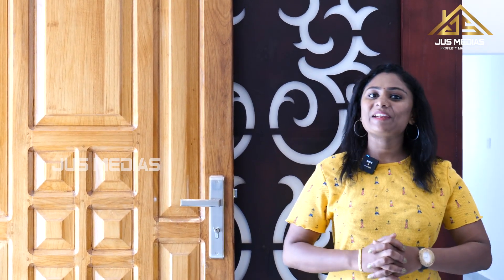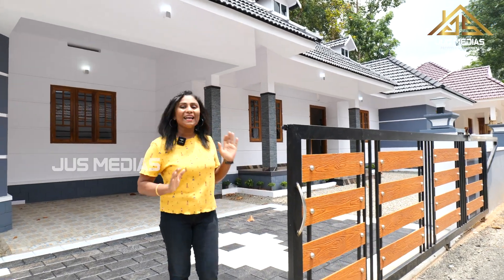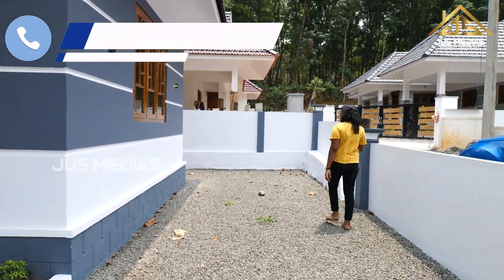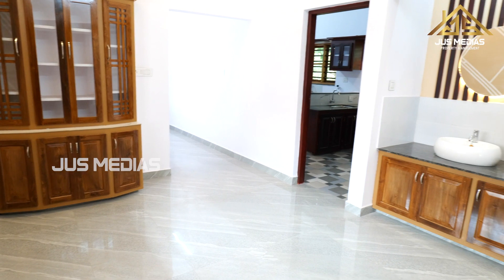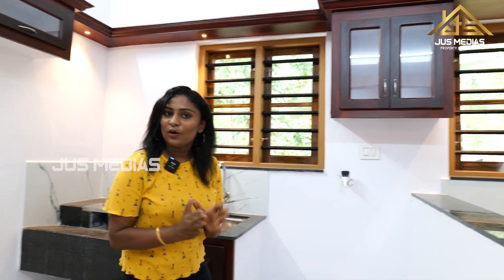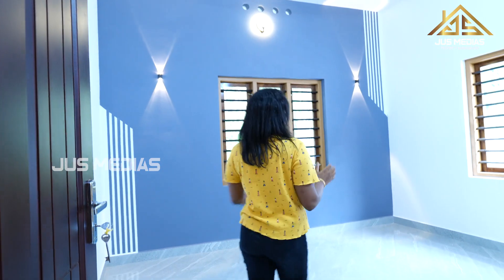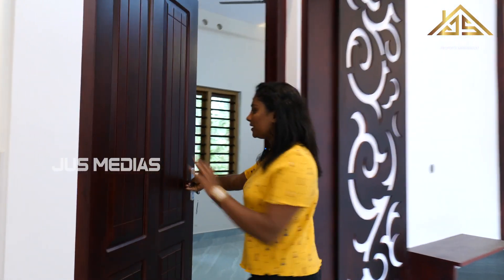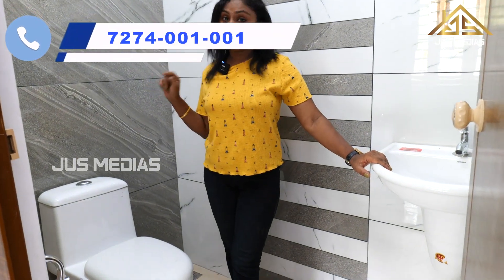New House Sale | 8.75 Cent | 4 Bedroom | Kottayam, pala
New House Sale In Kottayam
Pala Thodupuzha Route
800 Meter From Kollapally
8.750 Cent 1750 Sqft
4 bedroom Attached
Asking Price 70 Lakh, Negotiable
For More Details Call Or WhatsApp
വെറും 47 ലക്ഷം രൂപക് ഒരു അടിപൊളി വീട് വില്പനക് | New House Sale In Kottayam Below 47 lakhs
8 സെന്റ് സ്ഥലവും പുതിയ വീടും വെറും 37 ലക്ഷം രൂപക് | New House Sale In Kottayam Below 37 lakhs Only

10 സെന്റ് സ്ഥലവും പുതിയ വീടും വെറും 45 ലക്ഷം രൂപക് | New House Sale In Kottayam Below 45 lakhs Only

റിയൽ എസ്റ്റേറ്റ് സംബദ്ധമായ വിവരങ്ങൾക്കും കൂടുതൽ വീഡിയോസ് കാണുവാനായി
ഈ ചാനൽ സബ്സ്ക്രൈബ് ചെയുക, ലിങ്ക് താഴെ

Published by

JUS MEDIAS
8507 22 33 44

sale
Home
house
House For Sale
property for sale in Kottayam
villas for sale in Kottayam
villa for sale
decor home
individual villas for sale in Kottayam
individual villa for sale
individual homes for sale near me
independent homes for sale in Pala
independent villa for sale
Ernakulam villa for sale
property for sale flats
homes for sale in Pala
properties for sale
independent villa for sale in Pala
property on sale
independent villa for sale in Kottayamm
property for sale
new villas for sale in kochi
individual villa for sale in Pala
villa for sale in
kerala villas for sale
Kottayam home
residential property for sale in Pala
luxury villas for sale in Pala
villa for buy
3 bhk villa for sale in Pala
3 bhk House for sale in Pala
best villa for sale
sell property in kerala
property for sale in kerala India
property sale sites in kerala
properties for sale near me
estate home for sale near me
buy property
best property for sale near me
estate listings
find property for sale near me
Kerala Real estate
Real estate
3 bedroom House
3 Bedroom House plan
4 Bedroom House Plan
House With Home loan